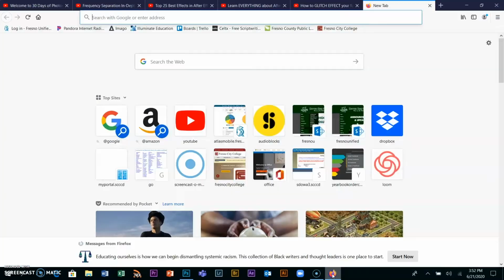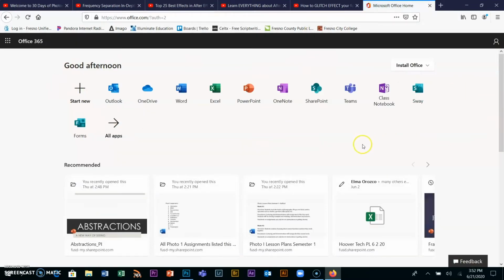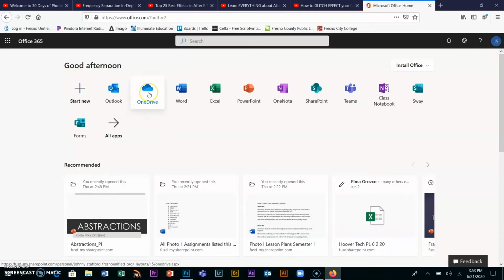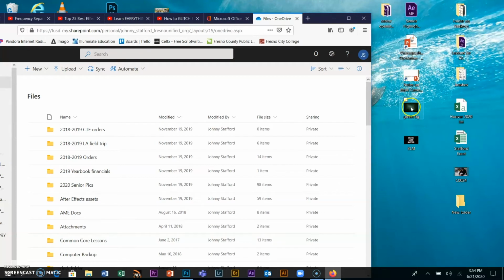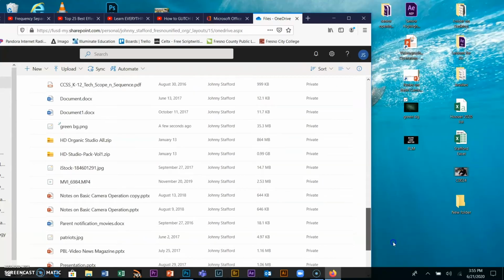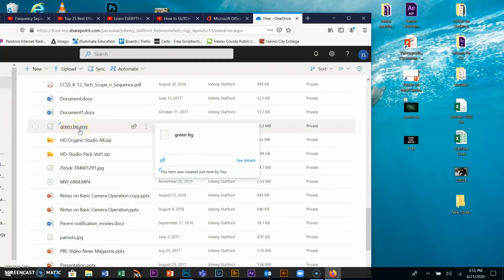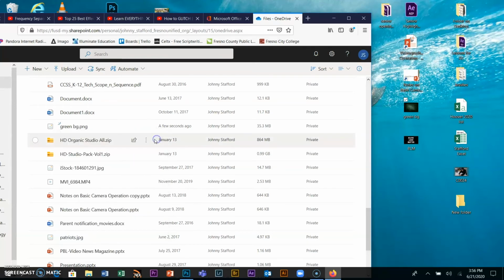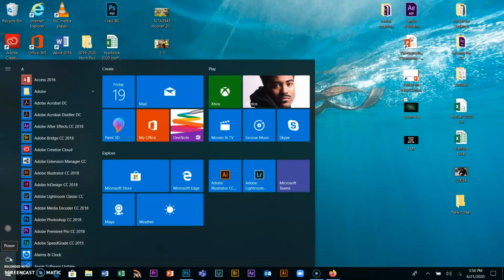Using One Drive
Hoover High School
Mr. Stafford, Photo & Video
How to Use Microsoft One Drive